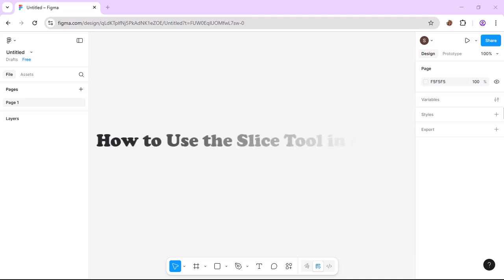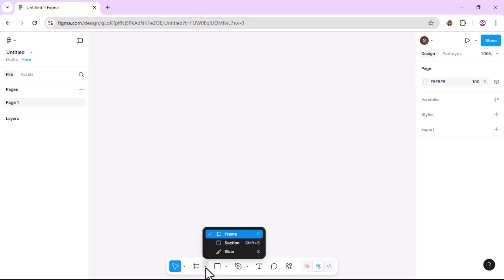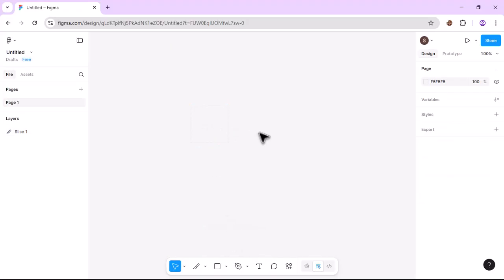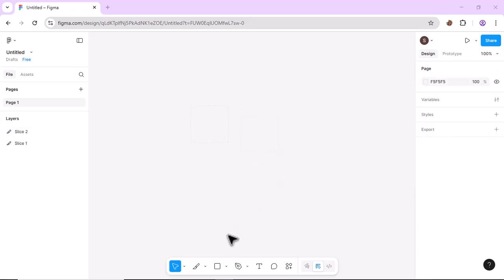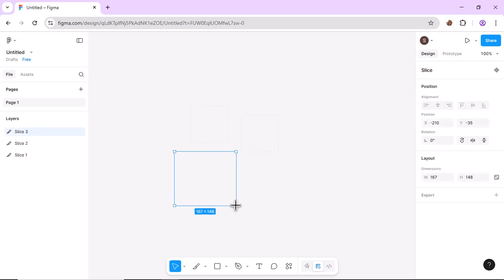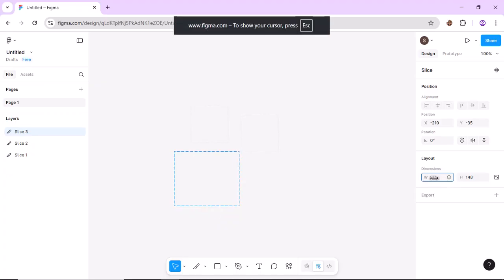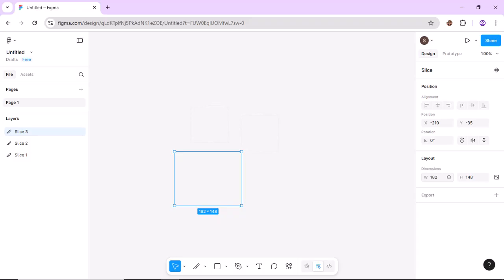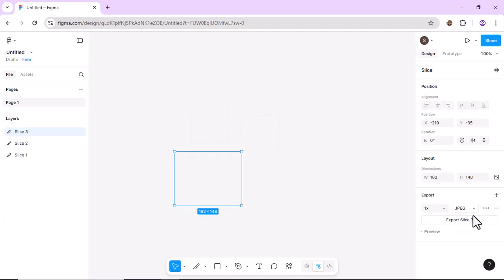How to Use the Slice Tool in Figma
The Slice Tool in Figma is a powerful but often underused feature that helps designers export specific portions of their designs. Whether you're preparing assets for development, exporting individual UI elements, or slicing complex layouts into manageable pieces, this tool gives you precision and control.